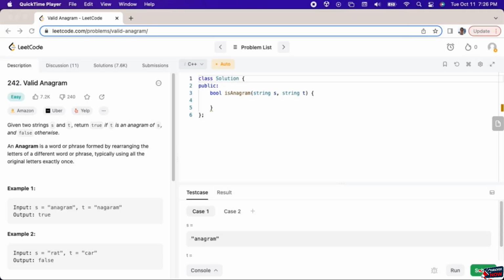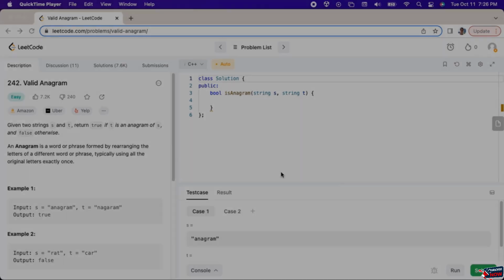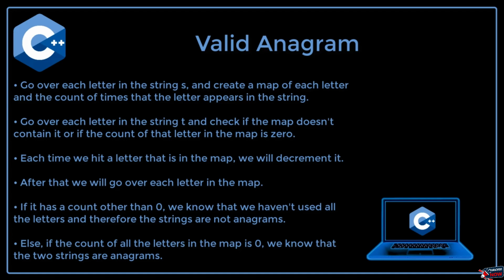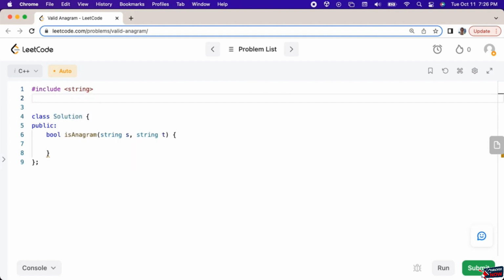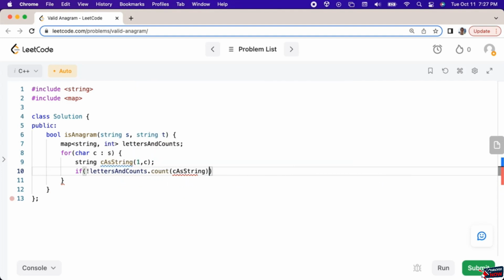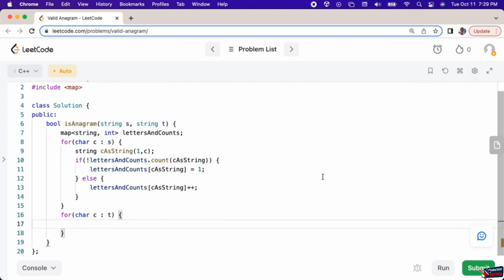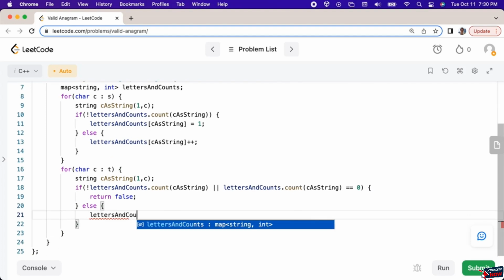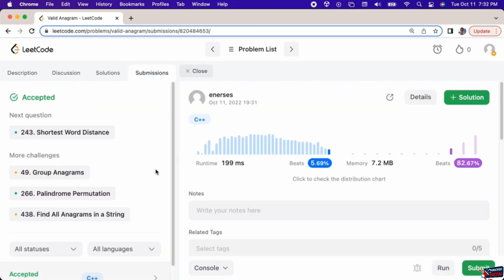60. Valid Anagram + Exercise